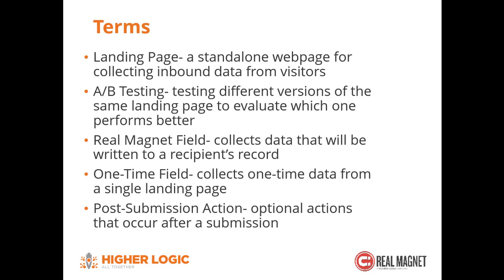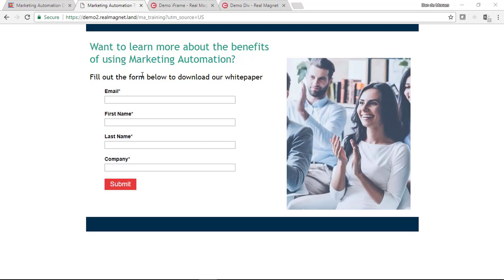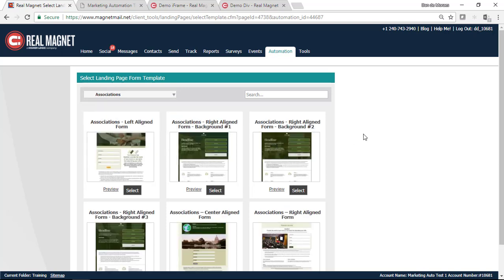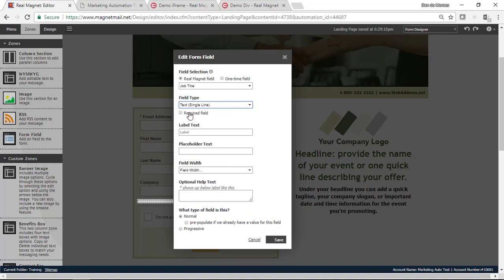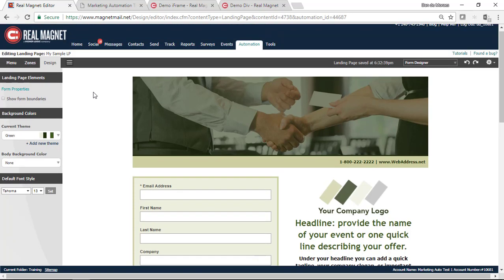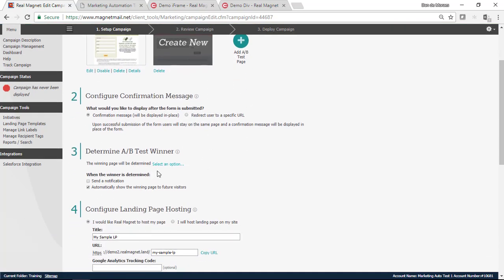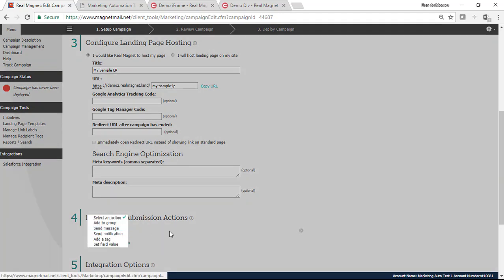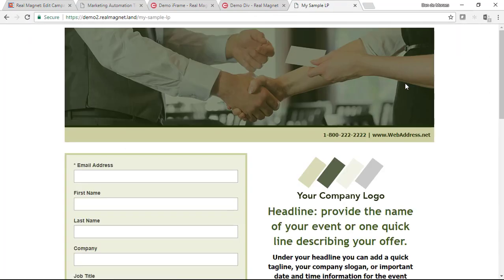Landing Page Basics Training